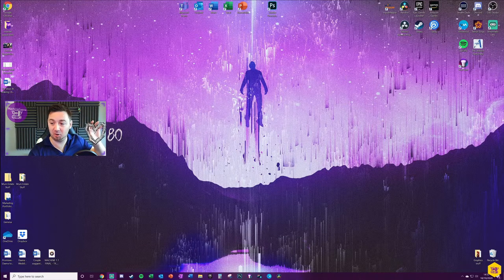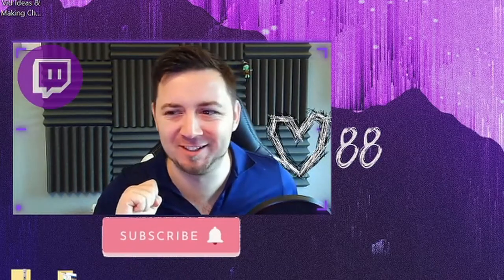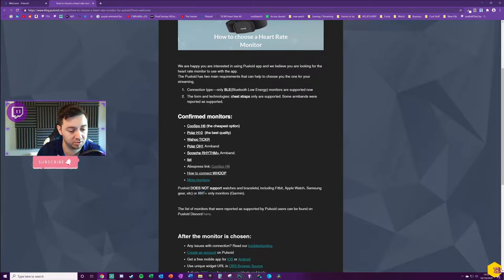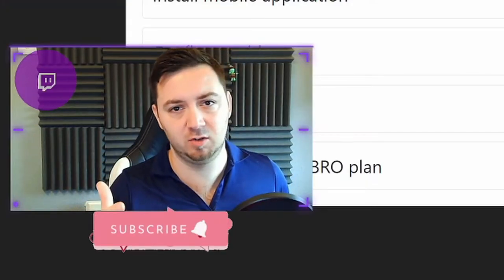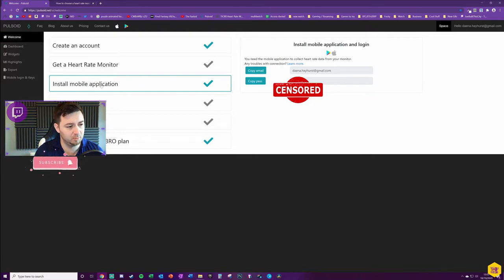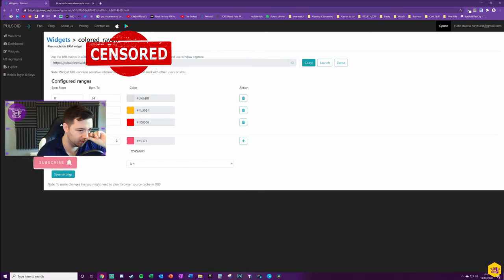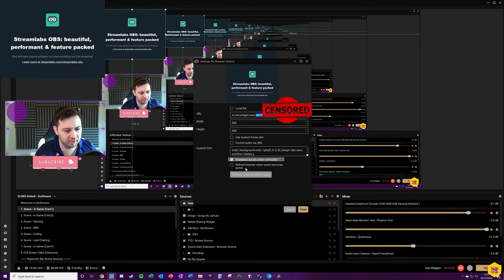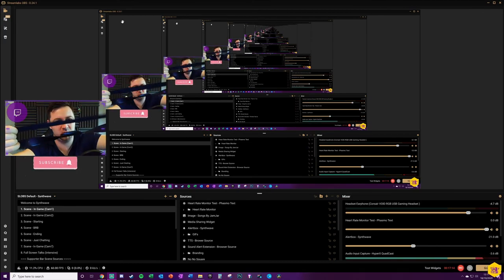💕Display Your Heart Rate on Stream!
Want help to set up a heart rate monitor on your stream as a source? Well here's the guide to adding a stream browser source onto Streamlabs OBS (SLOBS) but the same process can also work for XSplit, OBS, StreamElements and more! This works on Twitch, YouTube Gaming and Facebook Gaming, so is not dependent on your stream provider.

Setting up a heart rate widget onto your stream is actually quite straightforward but you will need a heart rate monitor / device and it takes a little bit of set up work and fiddling before the heart rate will display on your stream.

In the video I provide help and guidance on what heart rate monitor devices to look at, and also which ones are compatible with the Pulsoid app that I used for my browser source into SLOBS.

I also show the Heart Rate working perfectly on my screen, along with showing the full process for setting up the heart rate browser source on stream (Streamlabs OBS / SLOBS).

There's some basic troubleshooting information, along with me showing how you can design and configure the heart rate monitor prior to adding it as a heart rate browser source on stream.

-- ⏲️ Vid Timestamps --
Intro & Important Info:(00:00)
Basic Info & Demo of Heart Rate Monitor on My Stream:(1:22)
Pulsoid Online Overview:(2:28)
Heart Rate Monitor Compatible Devices Overview:(3:05)
How BLE & Heart Rate Monitors Work:(3:58)
Apps Overview (Pulsoid) & Device App (Wahoo):(4:35)
Creating & Designing The Heart Rate Monitor Widget:(6:16)
Adding The Browser Source to SLOBS:(9:07)
Basic Troubleshooting & Outro:(10:30)